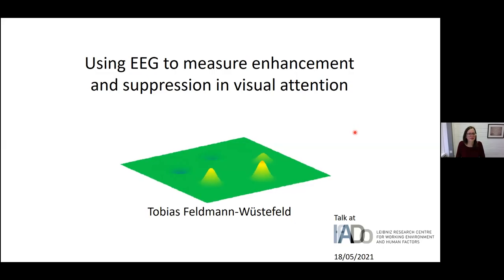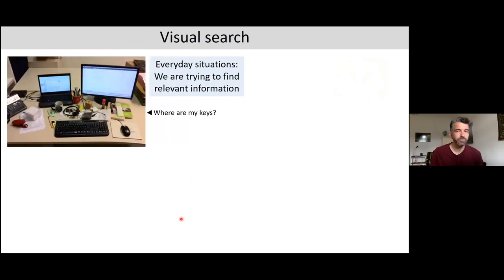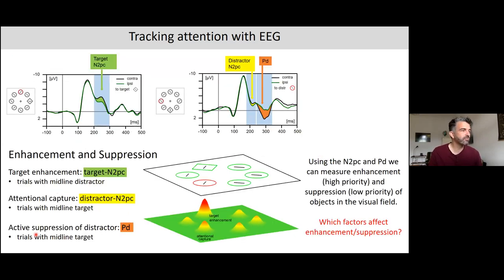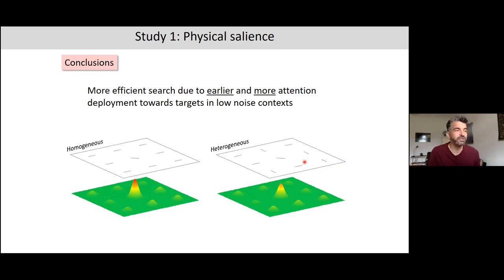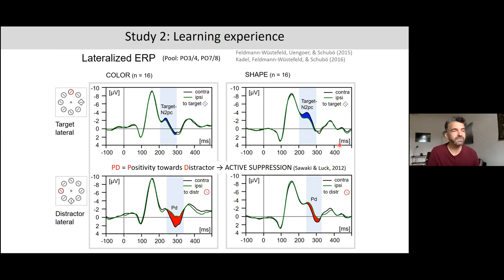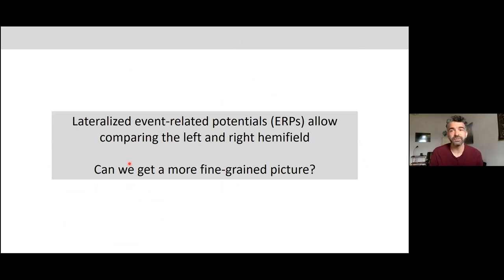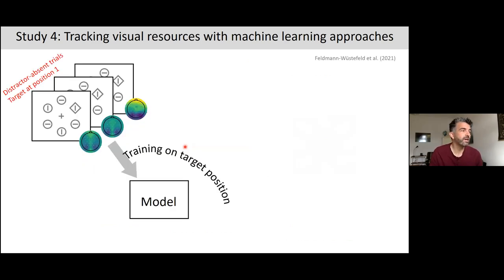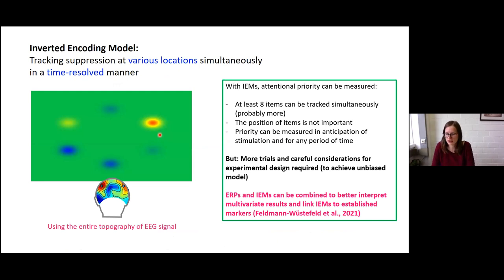Using EEG to measure enhancement and suppression in visual attention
On May 18th, 2021, we were delighted to welcome Dr. Tobias Feldmann-Wüstefeld as a guest speaker. Using a series of examples from his own work, he demonstrates how to use EEG to measure suppression and enhancement in visual attention. Using the target-related N2pc, the distractor-related N2pc and the Pd component as well as an inverted-encoding modeling approach, he illustrates how to disentangle the different attentional processes that are involved.
Tobias Feldmann-Wüstefeld is currently a Lecturer at the University of Southampton, UK. Please check out his website, for more information about his work